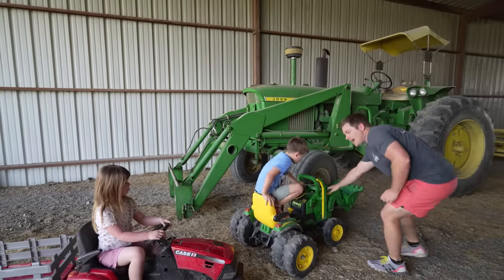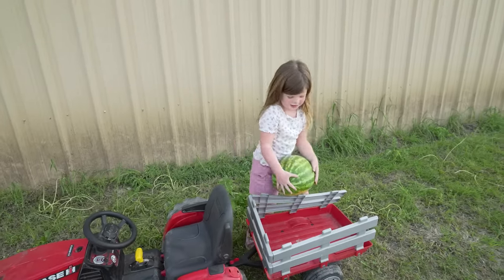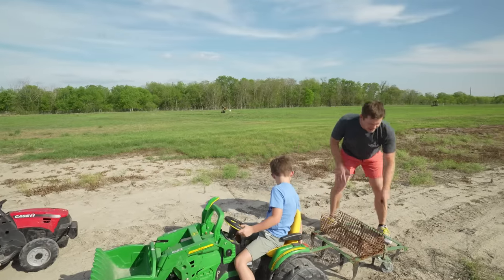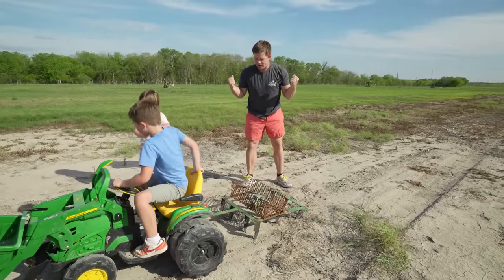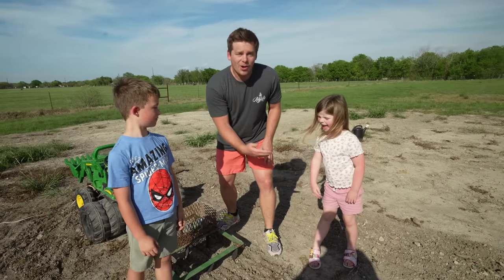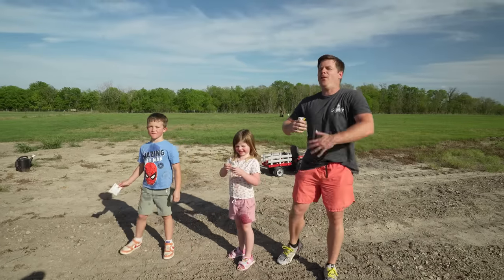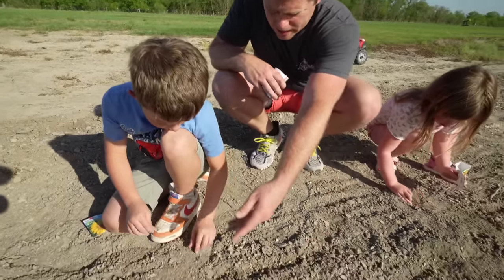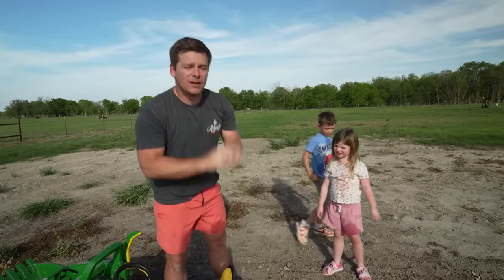Using kids tractors to plow dirt and plant sunflowers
Hudson and Holly use their kids tractors to plow up the dirt to plant sunflowers! We dig in the dirt, play on tractors and plant flowers on the farm. Hudson and Holly love working on the farm and getting dirty.
Follow out Insta!